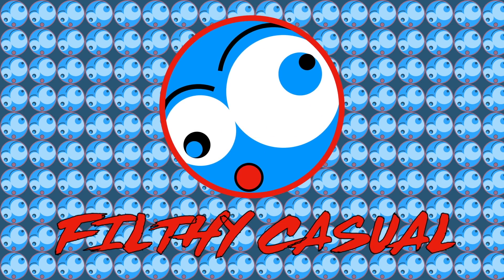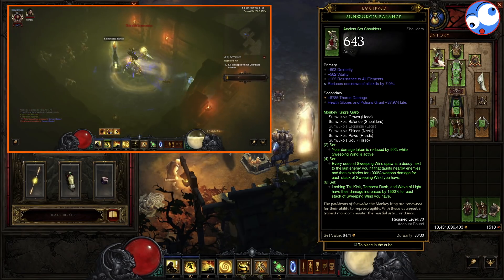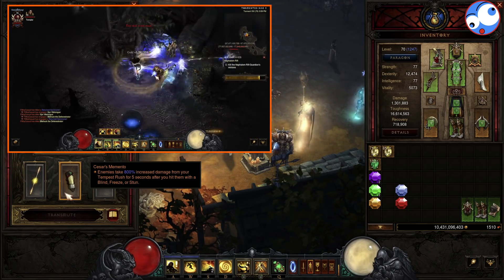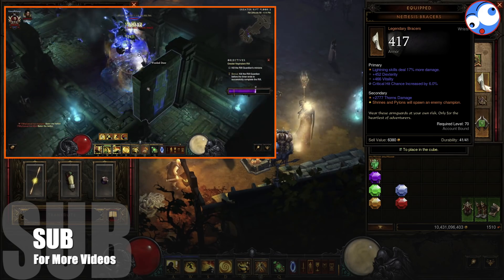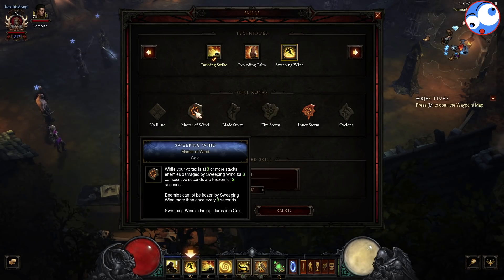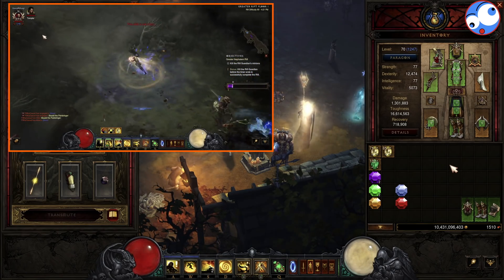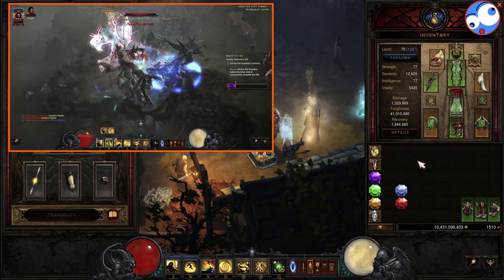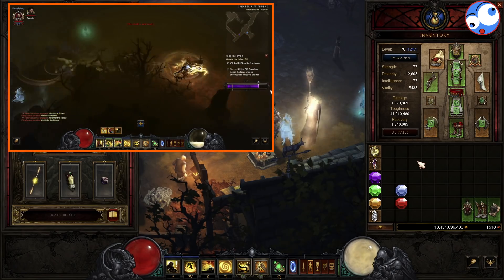Diablo 3 Season 19 Sunwuko POJ T16 and GR speed build (Patch 2.6.7)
d3 planner links - (you can also take Cains or Sage instead of POJ in T16 version)

Good luck in Season 19 :-)

Tunes

and then